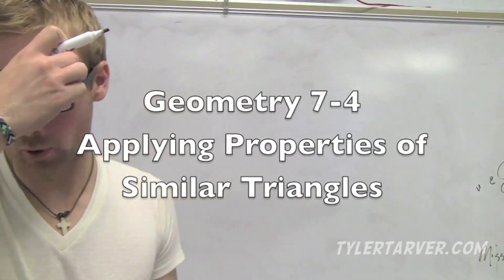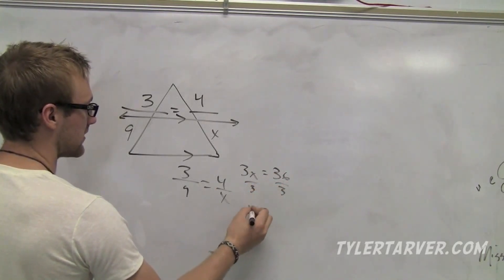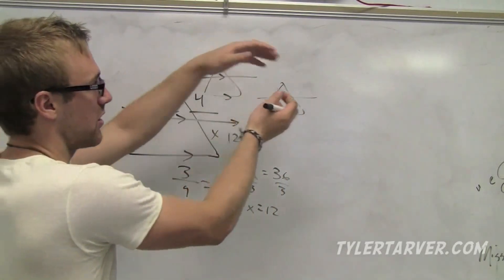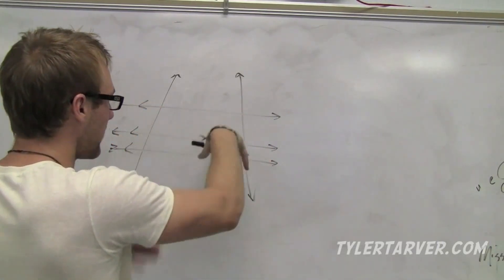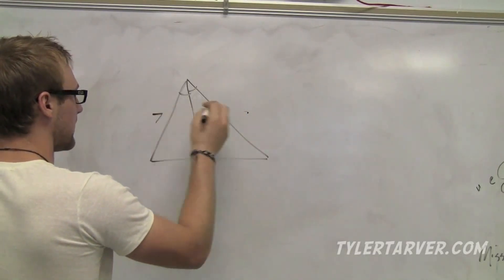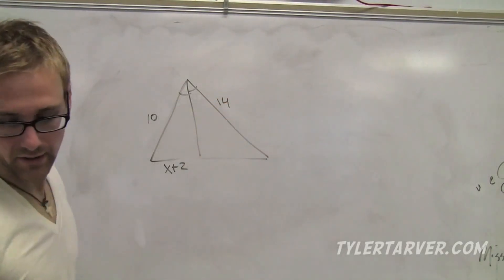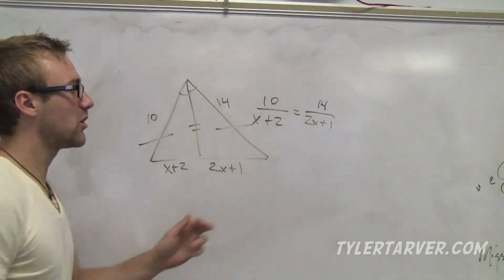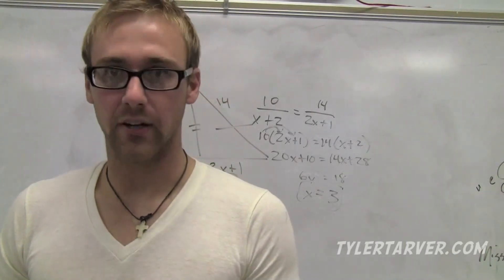Applying Properties of Similar Triangles // GEOMETRY